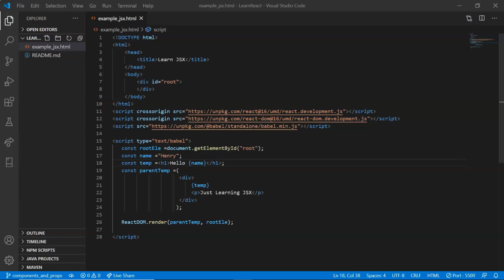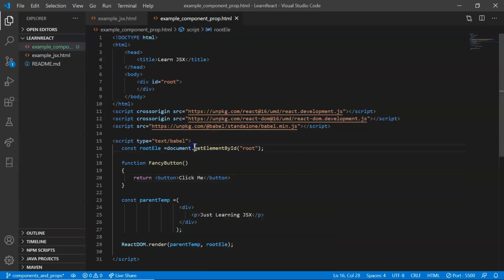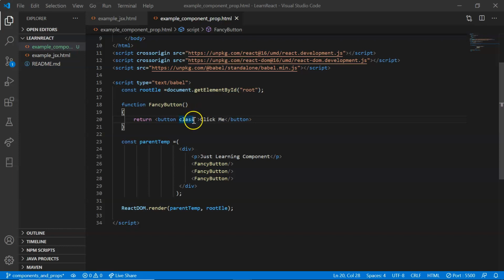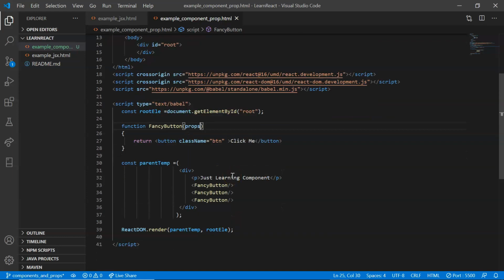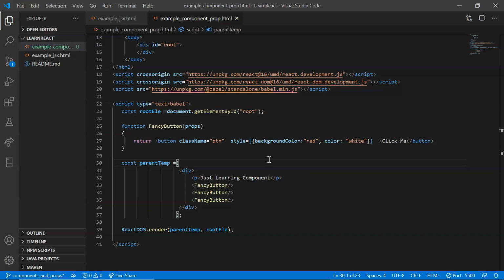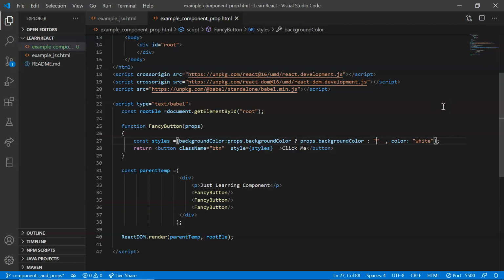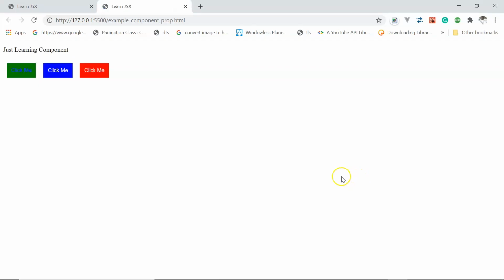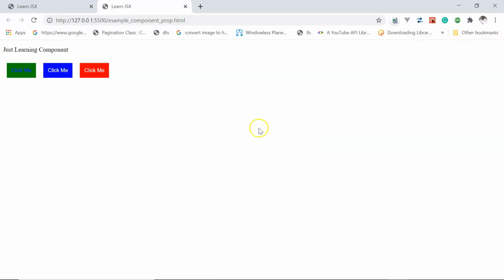React - Components and Props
In this video, we look at how to create a component and add props to components.  Components are self define unit that contains both UI template and UI logic.